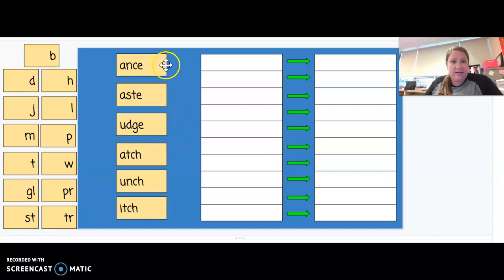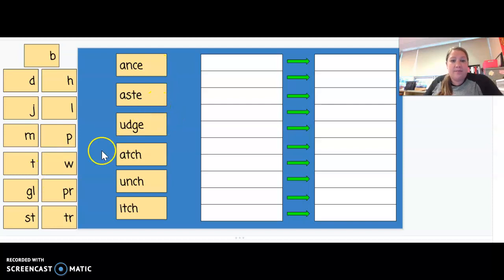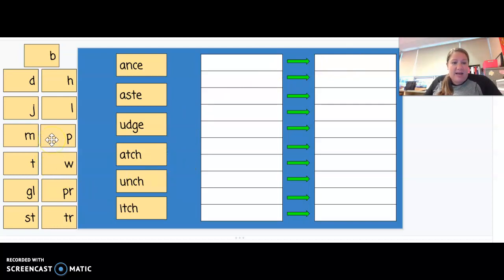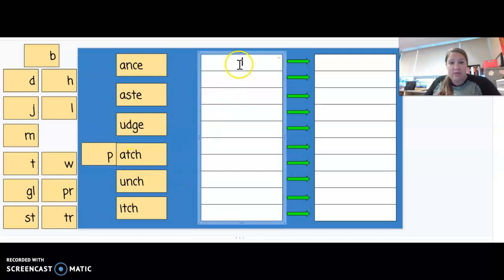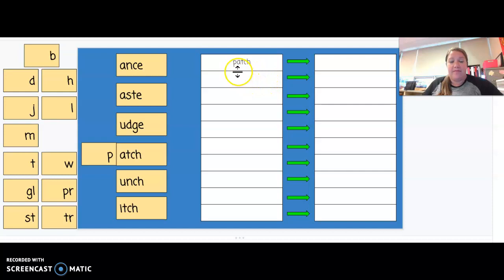NEW W5 Word Study - Wednesday